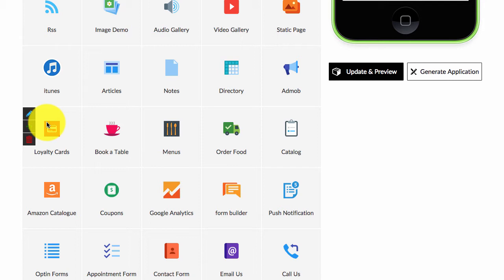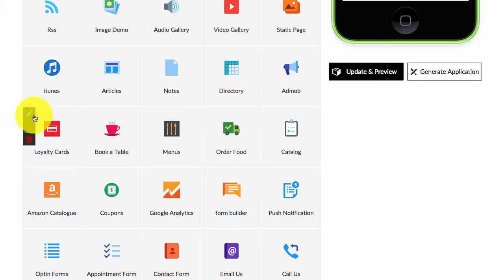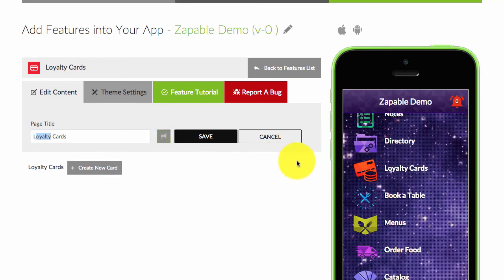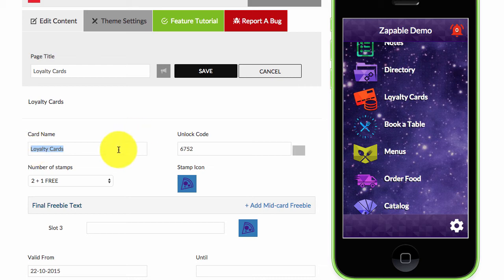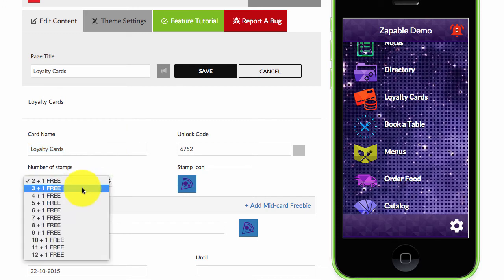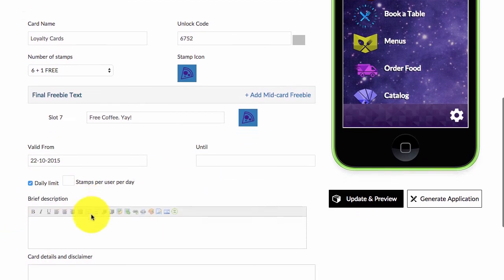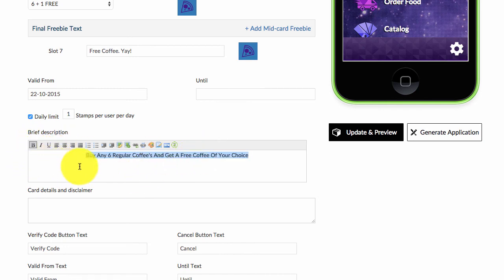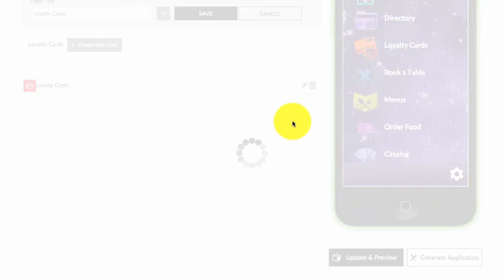Zapable - Loyalty Card Feature